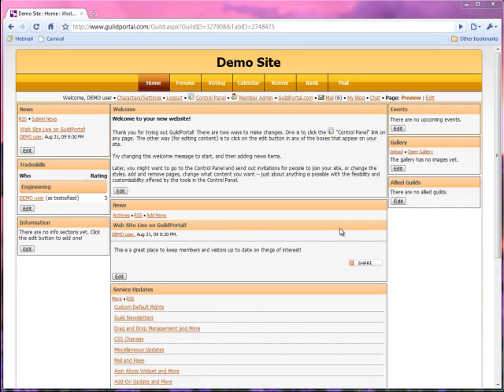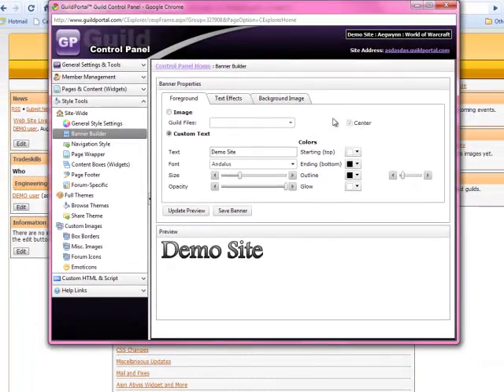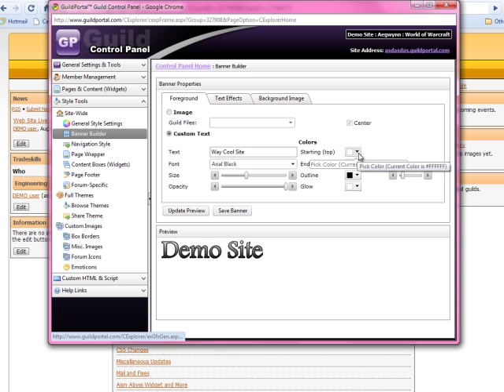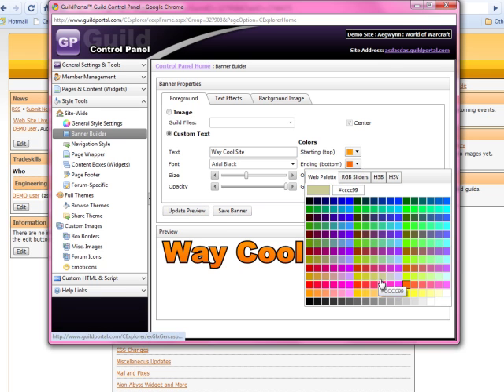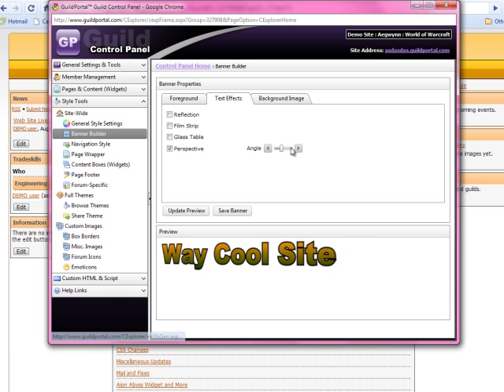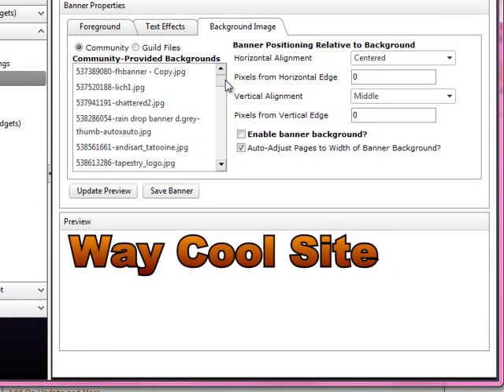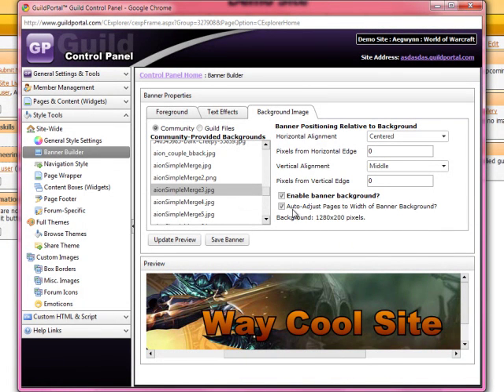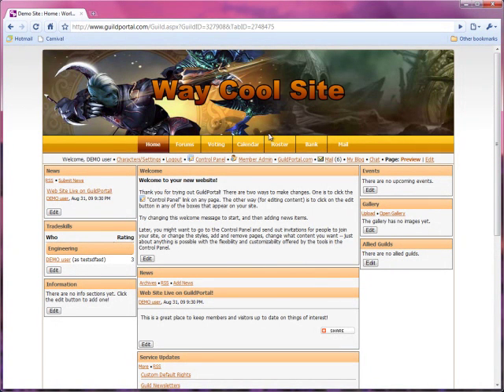GuildPortal's Banner Builder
Shows you how to create a great-looking, fully graphical banner with backgrounds and other effects by selecting just a few options, in minutes!